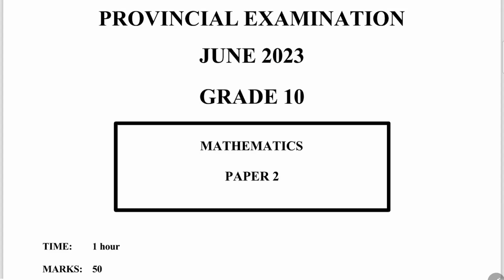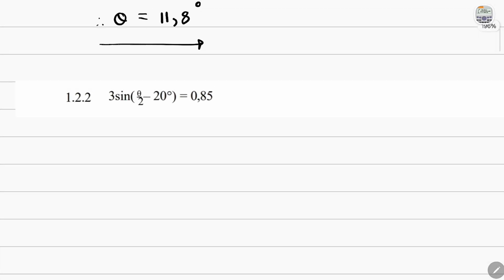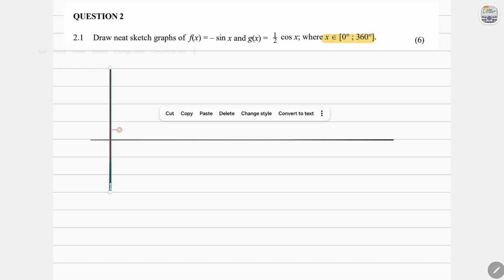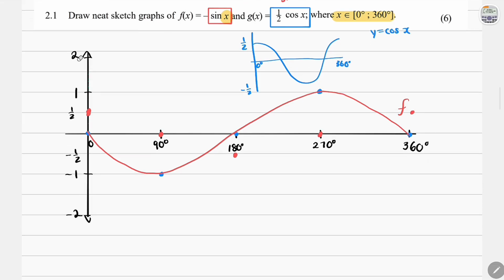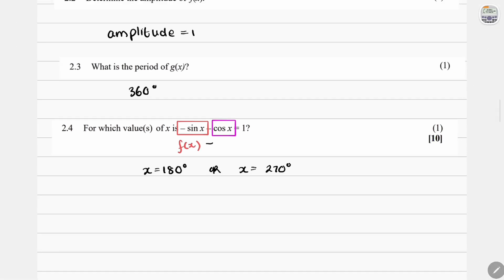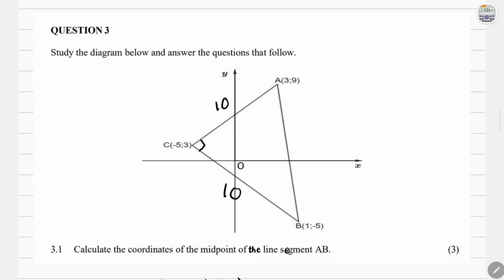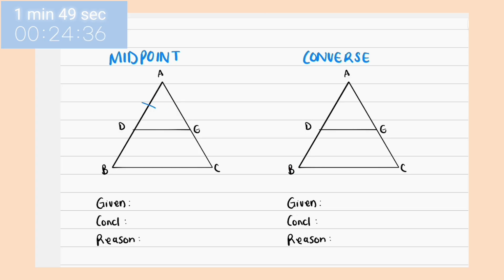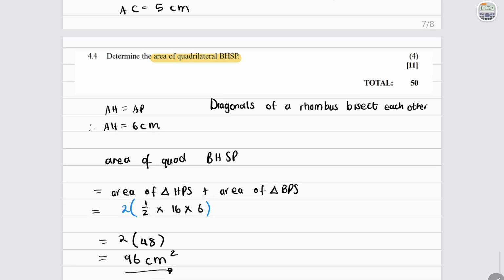2023 Mathematics Paper 2 June Grade 10 Gauteng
Intro  00:00
Question 1  00:40
Question 2  13:11
Question 3  27:47
Question 4  35:21